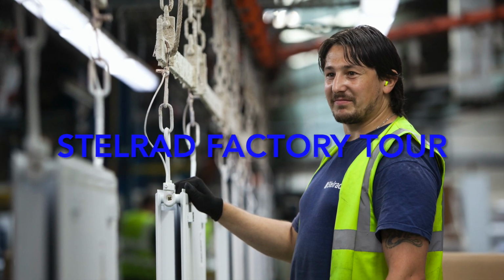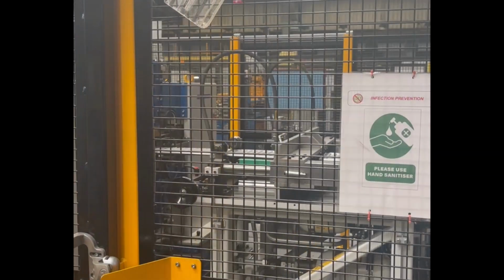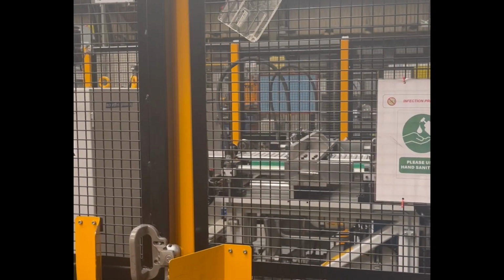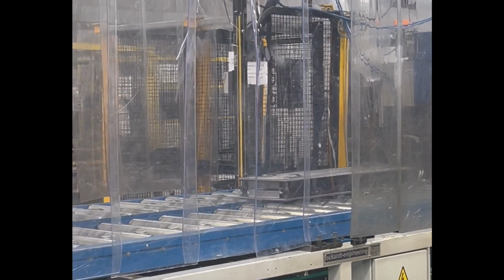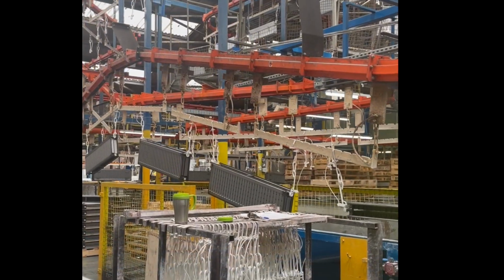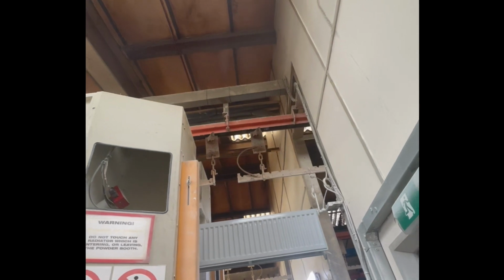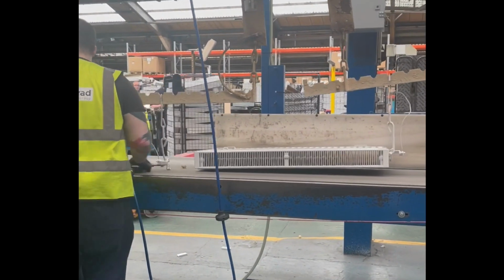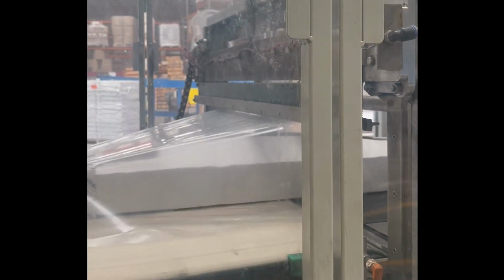Stelrad Radiators Tour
Take a look around the Stelrad factory.

To find out more about the huge Stelrad range of radiators, head You can also see regular updates from Stelrad on Twitter @Stelrad and Facebook @StelradRadiators.